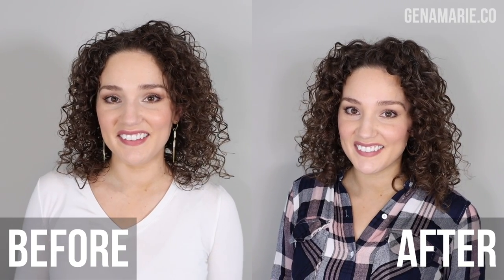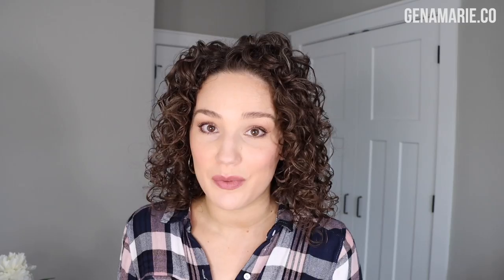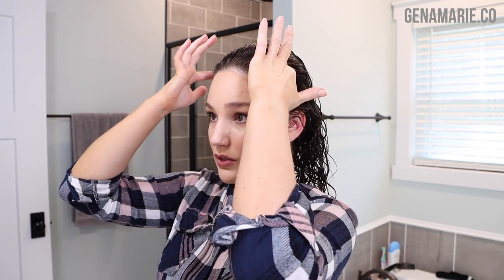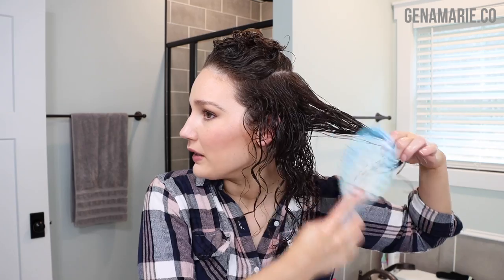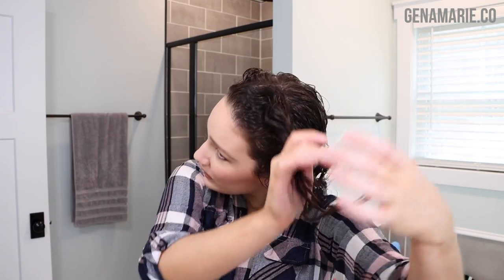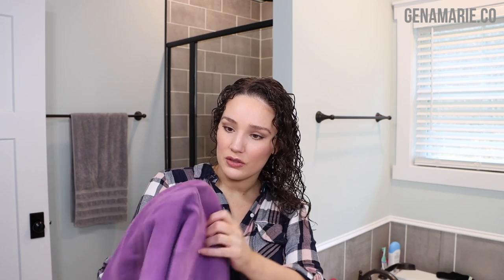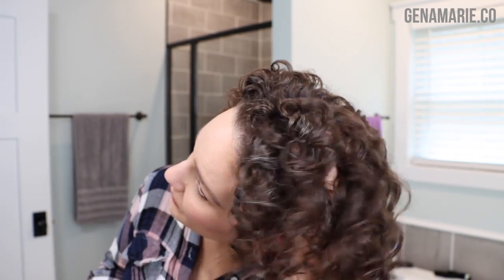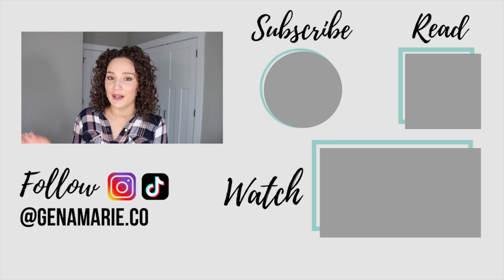How to Make Curls Look Fuller & Less See-Through | Thin Curly Hair Routine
Do you struggle with your thin, low-density curly looking sparse and transparent? Learn how to style your curls to look fuller and denser within the inner layers and get root volume.

PRODUCT LINKS
• Function of Beauty Curly Hair Mask Base with Coconut Oil
• DESIGNME BOUNCE.ME Curl Balm:
Amazon (sold out currently)
• Wet Brush Original Detangler Brush

TIMESTAMPS
0:00 Intro
0:32 My hair struggles
2:52 Pre-poo, clarify, deep condition
3:43 Styling with cream & gel
7:54 How to get volume at the crown & part
10:10 Microplop, diffuse, & SOTC
12:43 Results
14:12 Outro

HAIR TYPE
• 3A-3B curls
• High porosity
• Medium to coarse texture
• Low density